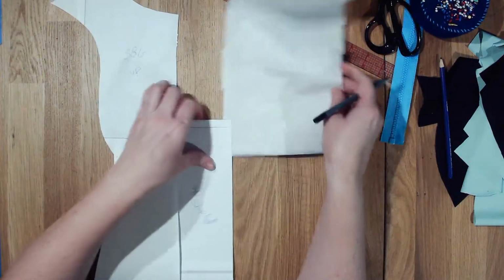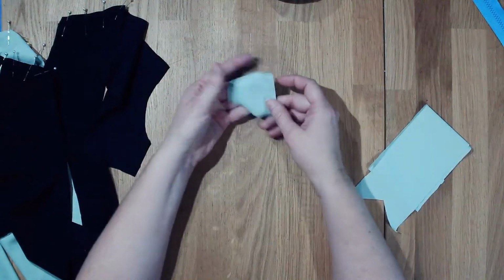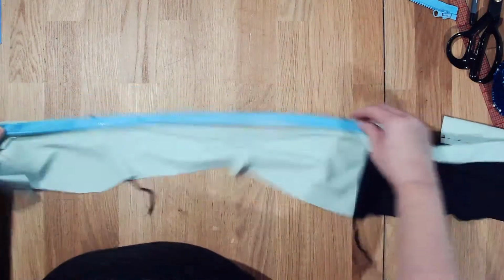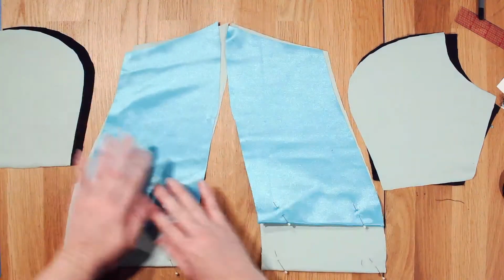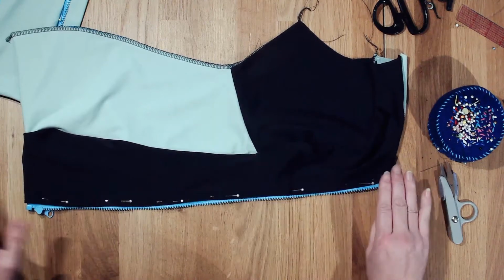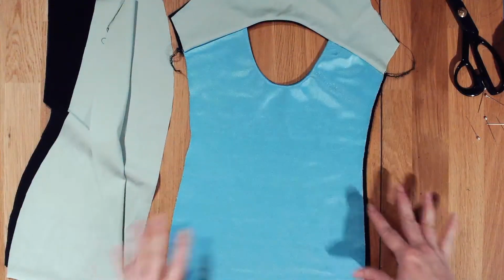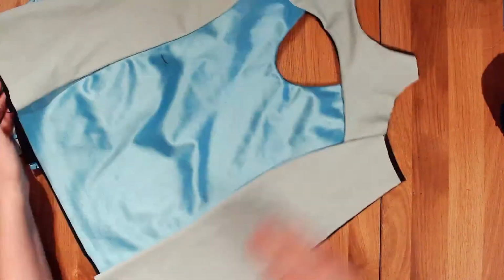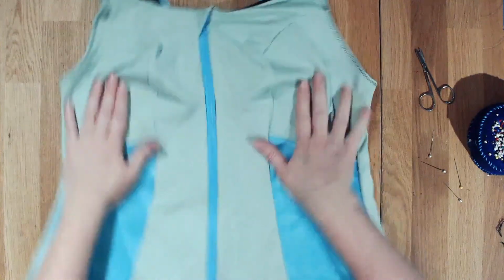Emma Tank Add-on Sewing Pattern by Porcelynne - Zipper Construction with Full Back Variation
The Tankini Add-on has a new name. It is now the Emma Tank Add-on. I felt it needed an actual name as all my other patterns have human names. The Emma Tank is named after one of my testers. The Emma also contains an additional back design that the Tankini did not. If you already purchased the Tankini, you can log into your account and download the updated pattern and instructions, including the new back. The tank add-on can be used with the Christina, Laurel or Jackie Sports Bras.

Make this fabric combination with our special kit here:

If you like this video, share by commenting below and give the video a thumbs up. I love sharing my knowledge with you.

Intro
2:18 Pattern Adjustments
7:14 Zipper Shortening
11:30 Center Front, Main and Lining Finishing
12:35 Zipper Tab and Shield
18:44 Zip Insertion (Tab and Shield Side)
21:30 Zip Insertion Simple Side
24:26 Center Panel Finishing

About me:
I'm Jennifer Fairbanks. I'm the founder, designer and jack of all trades at Porcelynne, a specialty & lingerie supply shop. I have been instructing sewing and fashion design for about 20 years and authored the Bare Essentials lingerie design and construction book series. I am also the author of Fashion Unraveled and Pattern Design.

I am currently working on creating downloadable patterns for a wide range of sizes and am allowing my patterns to be used for businesses.

Check out my blog with details on all our videos, patterns, software and products You can comment on our videos or ask questions on things we did. Look for the corresponding blog post to get more insider info.

Joe Var Veri - Where I Want to Be
Thank you so much for sharing your music with me!